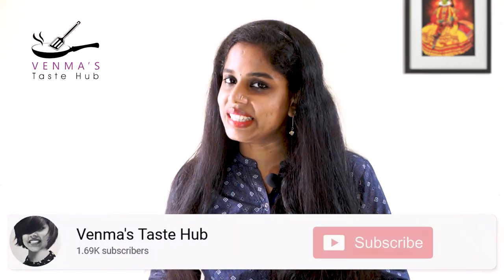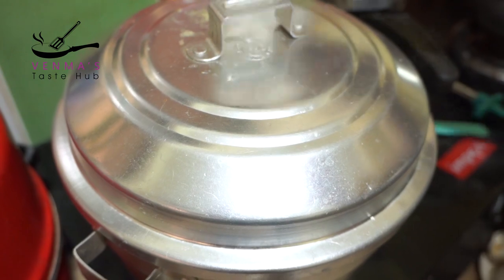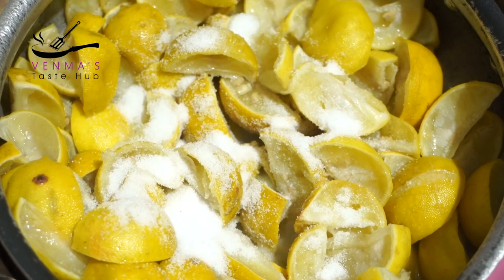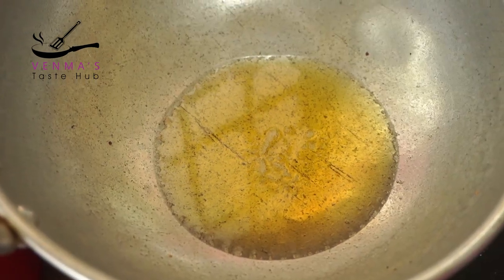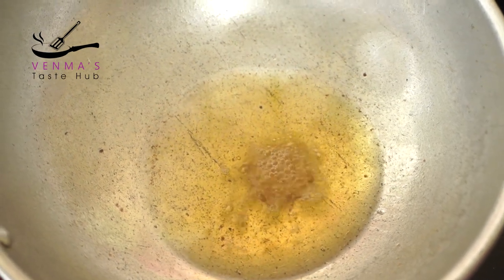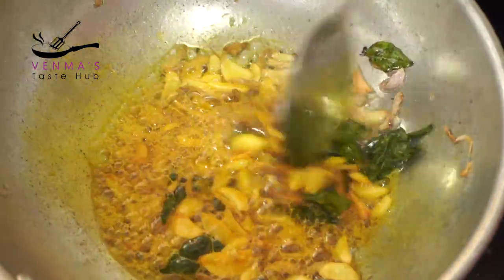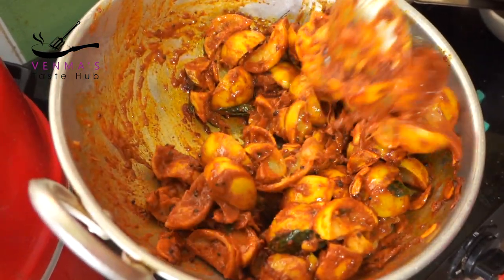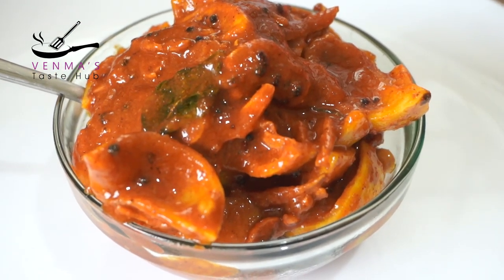കൊതിയൂറും നാരങ്ങാ അച്ചാർ | Lemon Pickle Kerala Style | Naranga Achar | [Taste Hub Video - 69]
Naranga achar, Lime pickle, Lemon pickle, അച്ചാർ, Lemon Pickle Kerala Style, Naranga Achar, Venmas Taste Hub
വീഡിയോ ഇഷ്ടപ്പെട്ടാൽ പിന്നെ ഒന്നും നോക്കണ്ട. ഈ ചാനൽ സബ്സ്ക്രൈബ് ചെയ്തേക്ക്.  ആ ബെൽ ഐക്കൺ കൂടി ഞെക്കി പൊട്ടിക്കൂ.